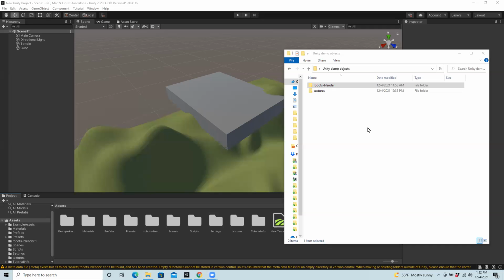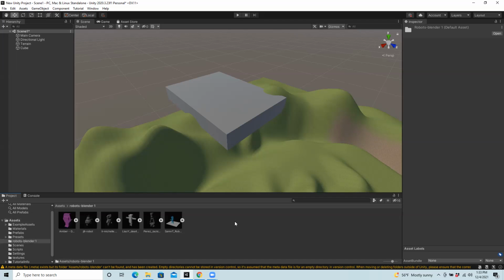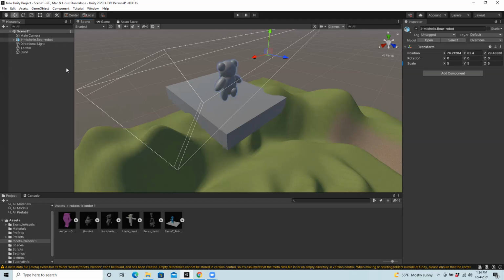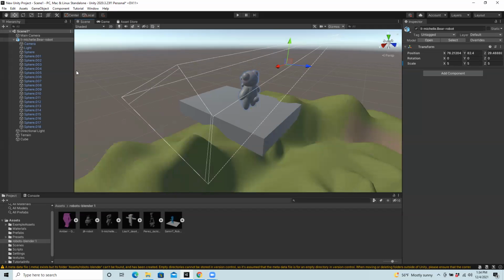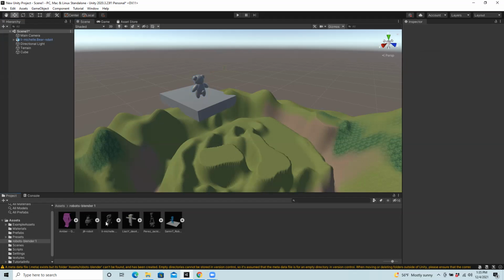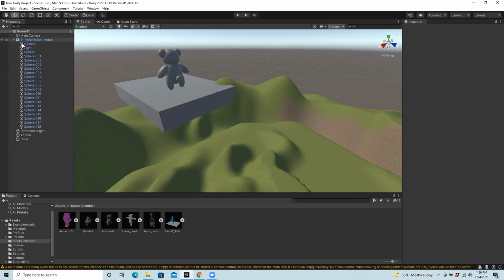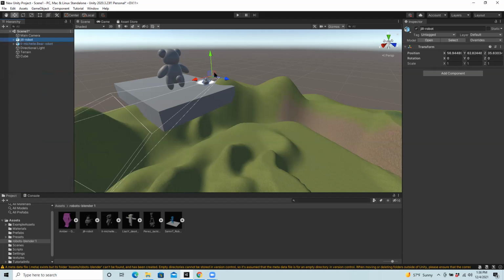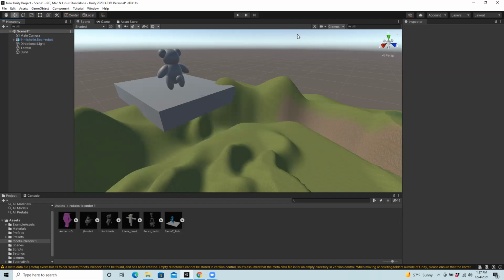Unity Adding Blender Objects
This demo goes into the workflow to add Blender 3D objects to your Unity game.